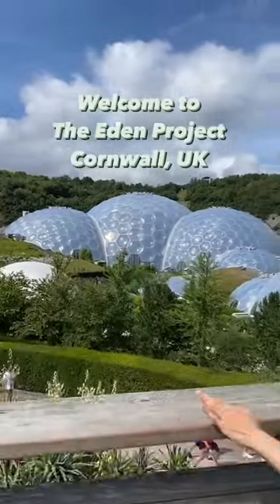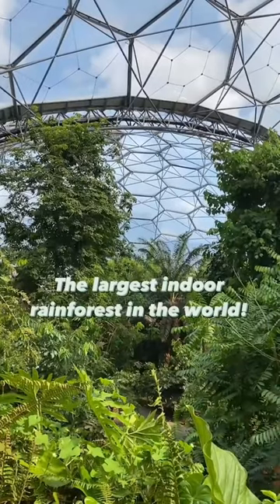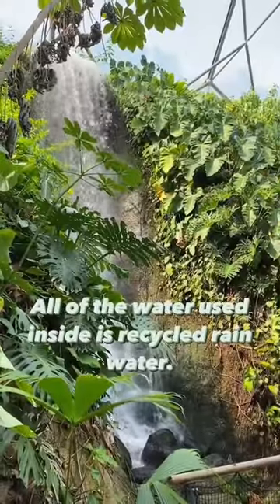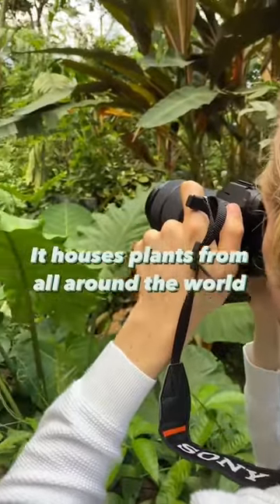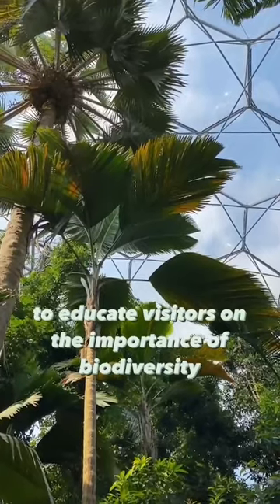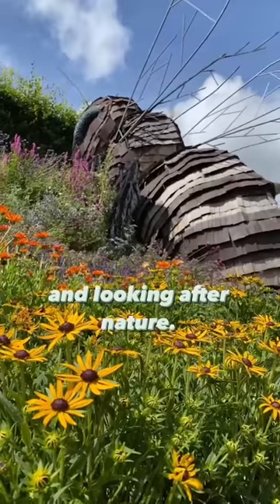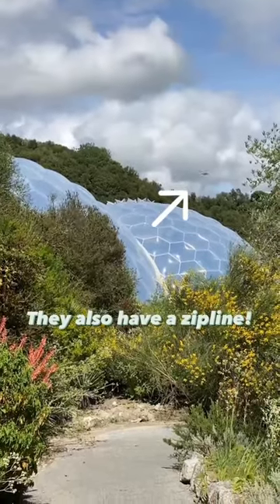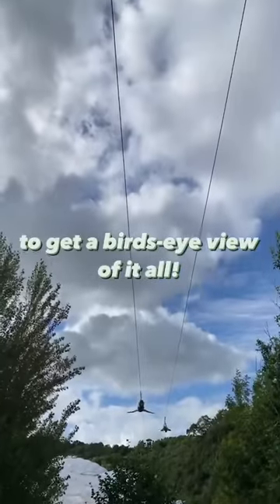🌍 THE MODERN GARDEN OF EDEN! ✨Link to full video in the comments ➡️